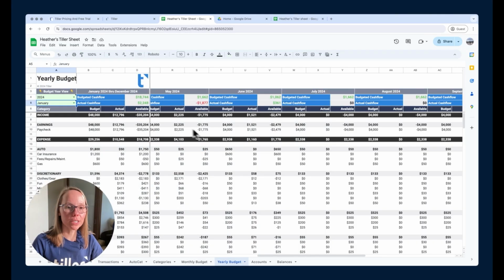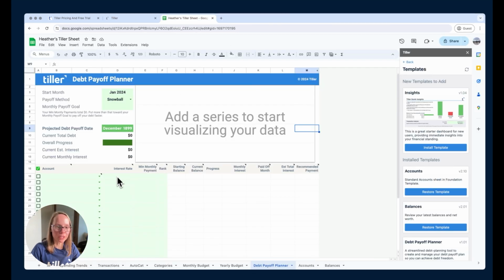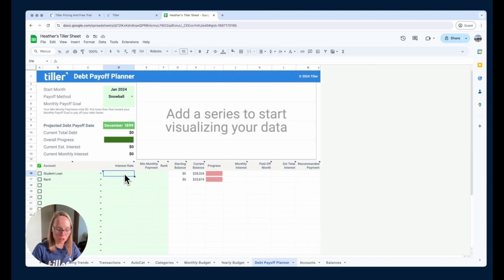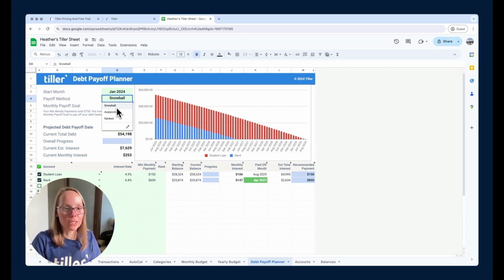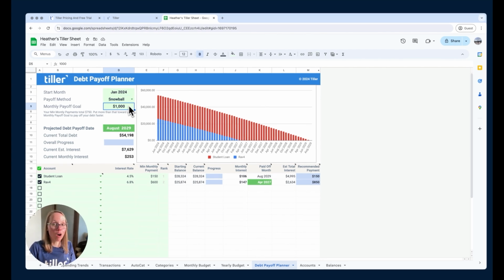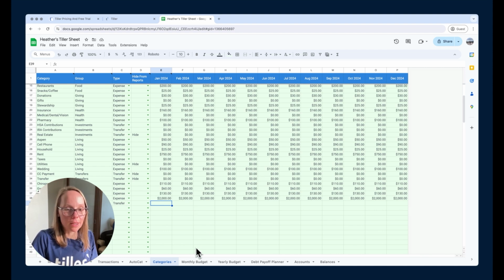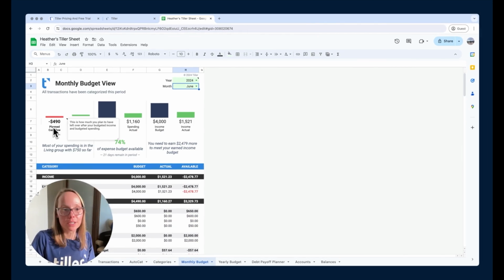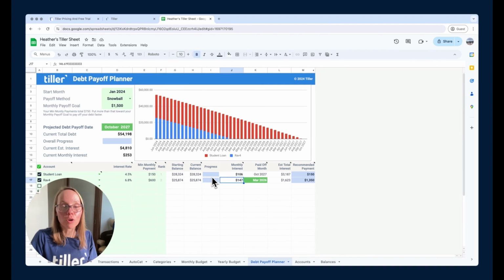Getting Started With Tiller 6 of 8: Using the Debt Payoff Planner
Tiller's Debt Payoff Planner helps you take control of your debt and create a strategic payoff plan. Join Heather from Tiller as she demonstrates how to use this powerful tool within the Tiller Foundation Template. In this video, learn how to:
- Install the Debt Payoff Planner template using Tiller Money Feeds
- Set up your debts with accurate interest rates and minimum payments
- Choose between popular payoff methods: Snowball, Avalanche, or Custom Ranked
- Customize your monthly payoff goal and see its impact on your payoff date
- Integrate your debt payoff strategy with Tiller's budgeting features
- Adjust your budget to accommodate higher debt payments
- Monitor your progress and watch your estimated interest decrease over time
- Use manual accounts for debts that can't be automatically tracked
- Preview the next video on exploring the Tiller community and additional templates

For more information on debt payoff strategies with Tiller,